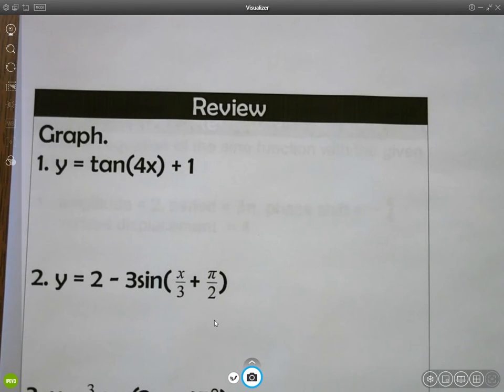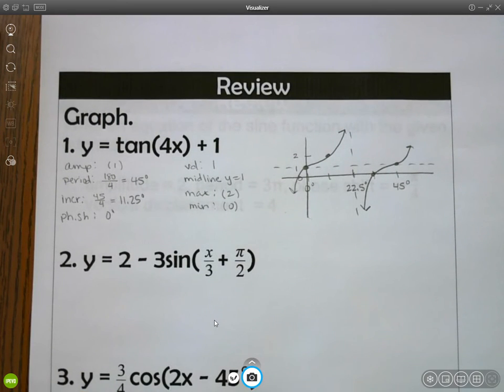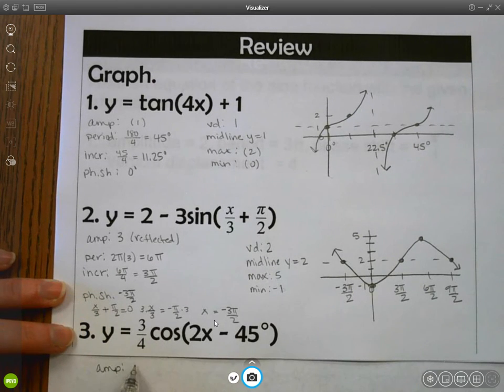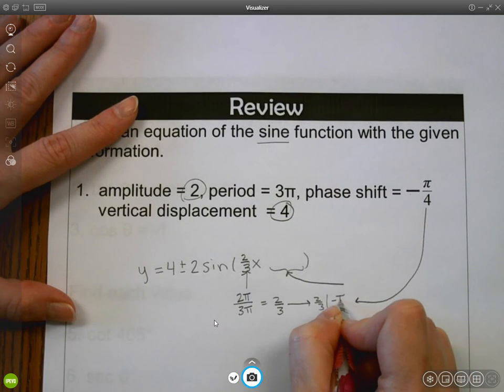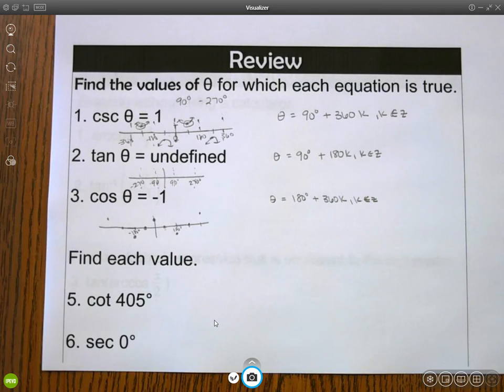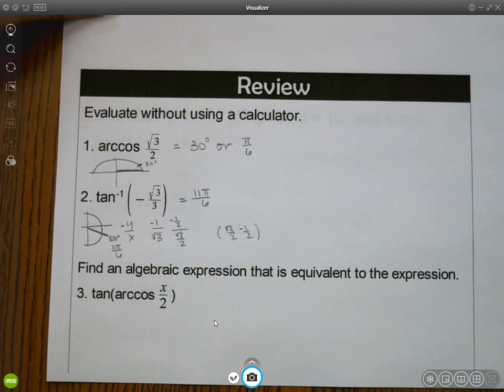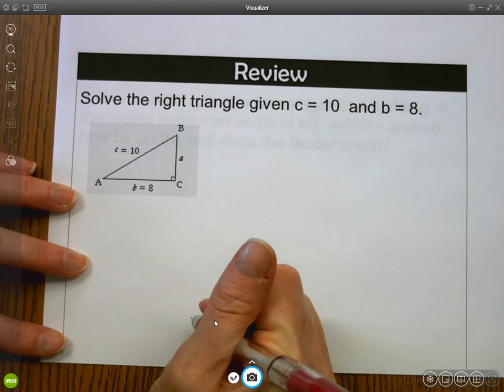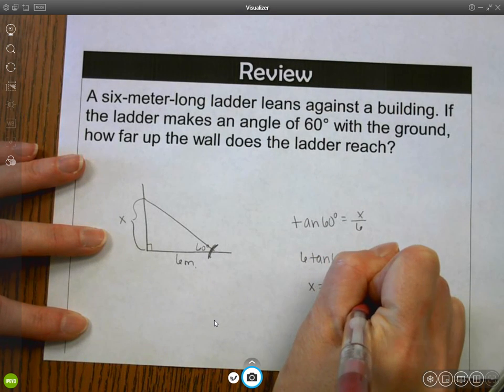Adv Math 4.5-4.8 Review Problems